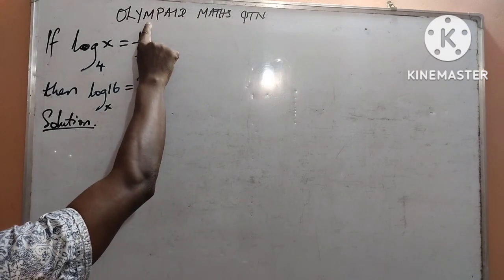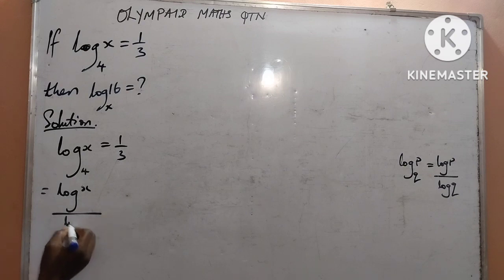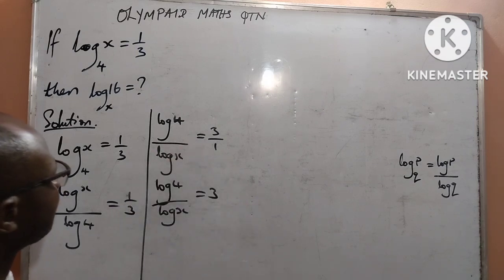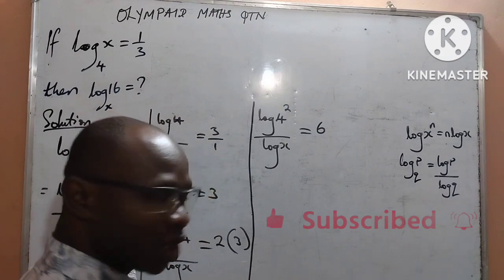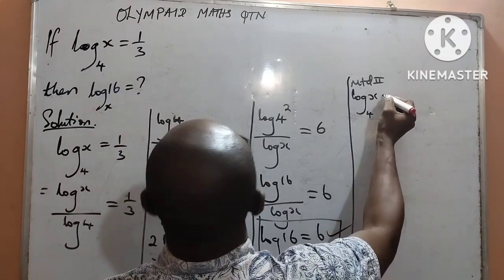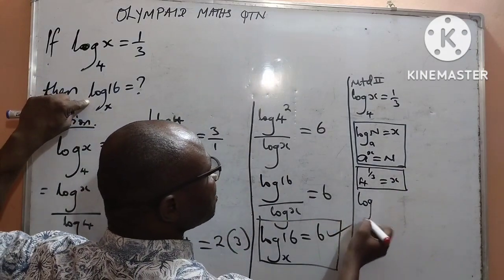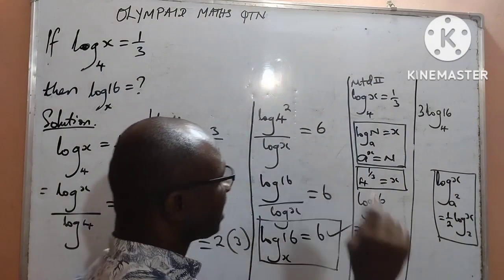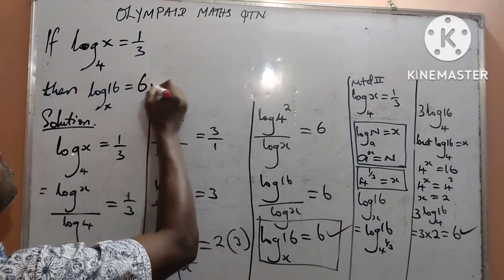Mathematical Olympiad Question|| Logarithmic Equation